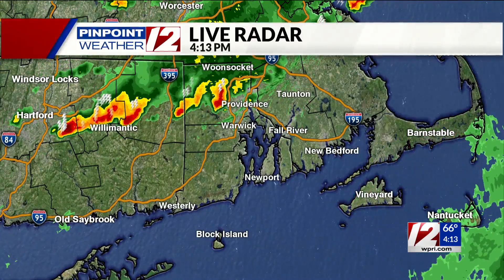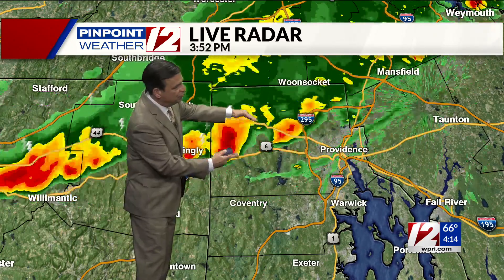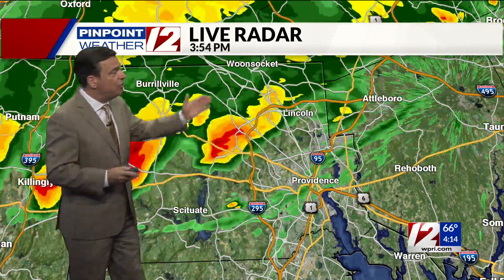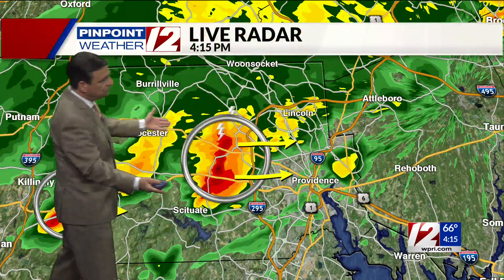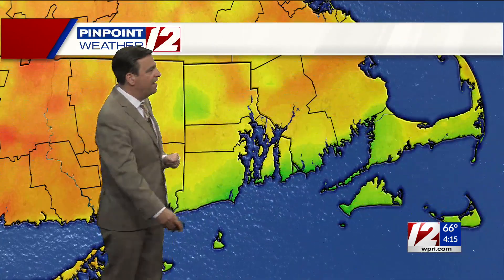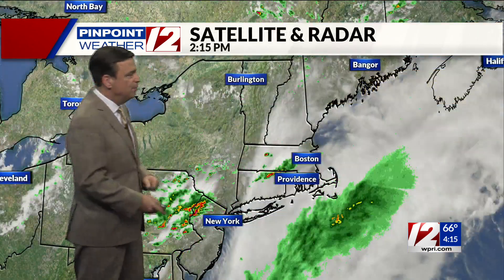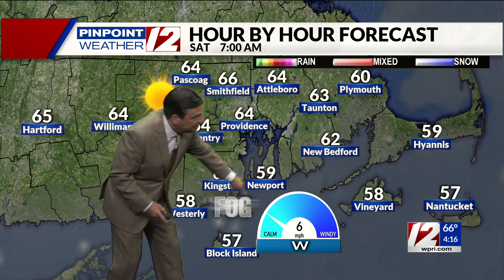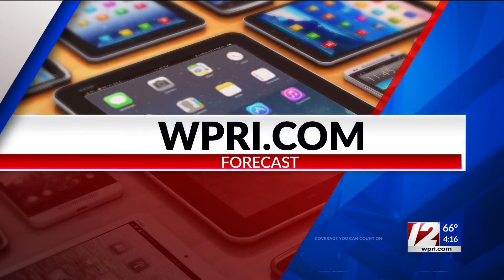Pinpoint Weather 12